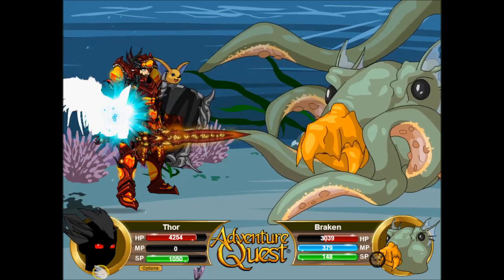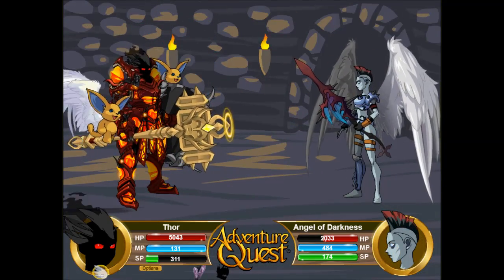Adventure Quest: Champion Of Akriloth set review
So my review of the recent championship package ... is here. Sorry for the late, but I had tests to deal with before I could disect this draconic entity.

If you have TeraSuul/Spirit Protectory, stick to those... it's not all that different/better!

Cheers :)